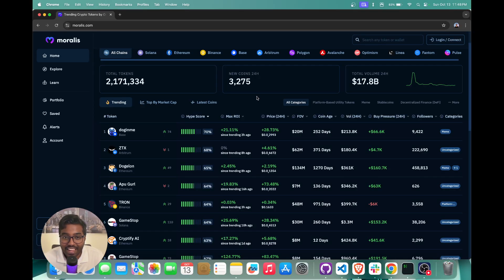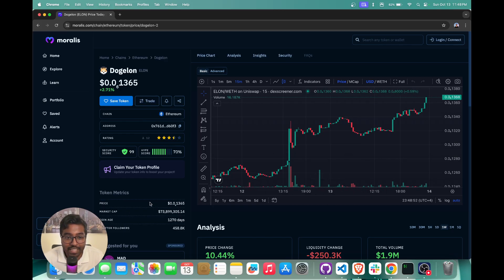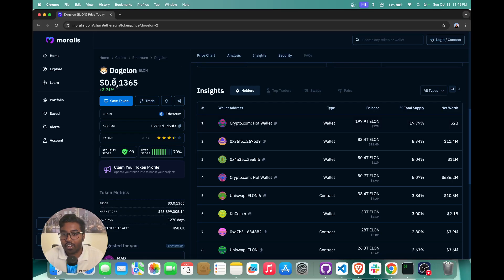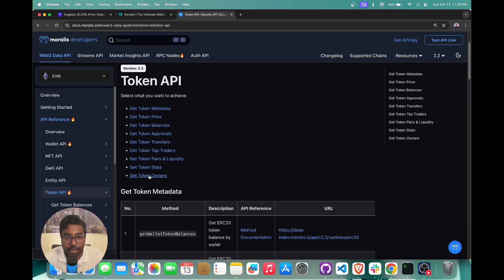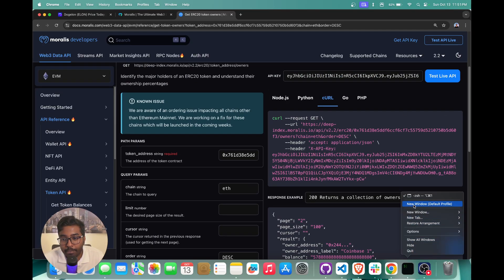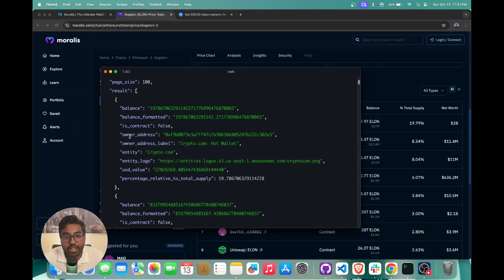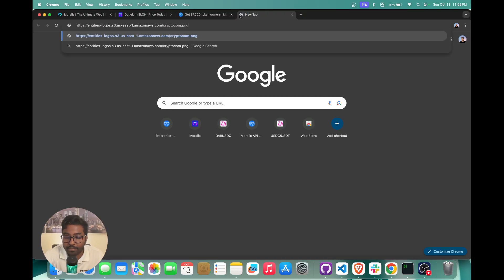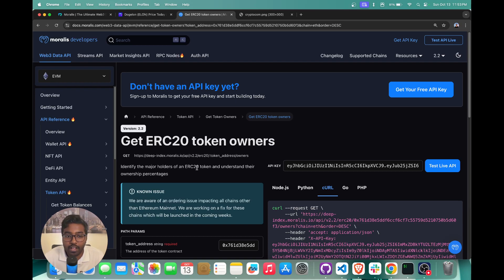Get All ERC20 Token Owners in Just 1 API Call - Full Tutorial